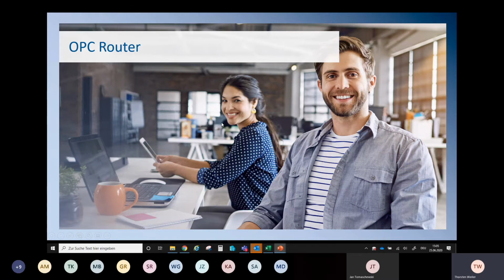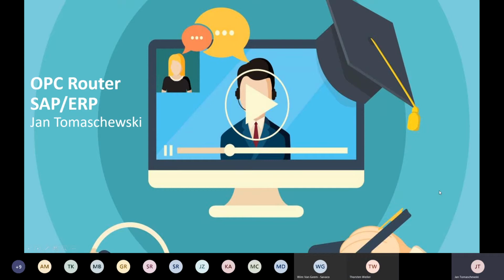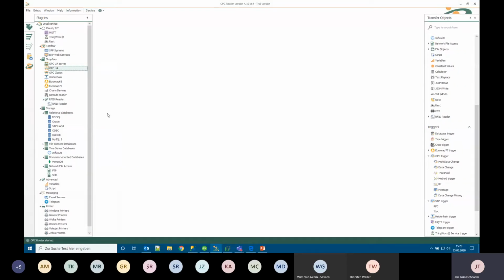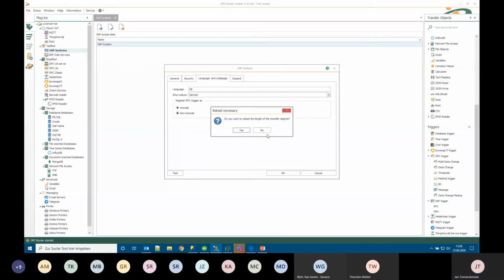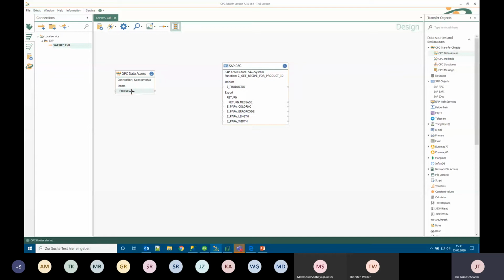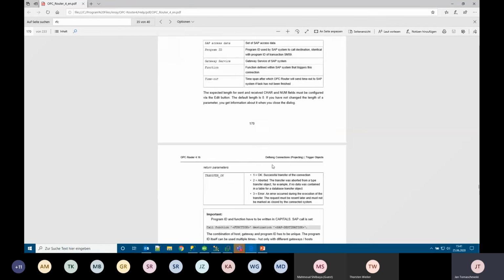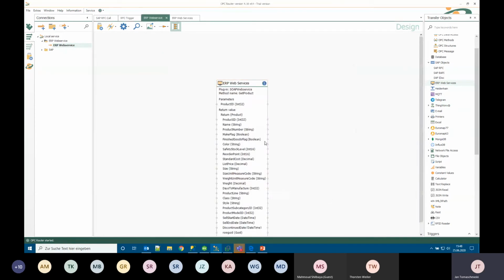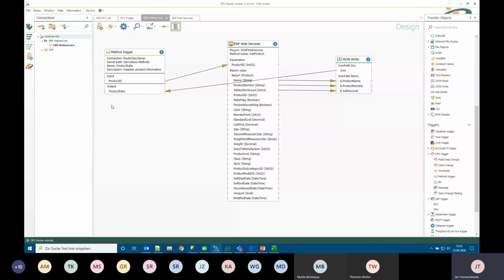OPC Router Webinar Series 2020 by Inray - End-to-end communication between shop floor and ERP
In this webinar find out...

- What different options and protocols are available for connecting SAP and ERP systems?

- How to create a connection between ERP and shop floor/third party systems?

- What options are available to configure the data transfer?